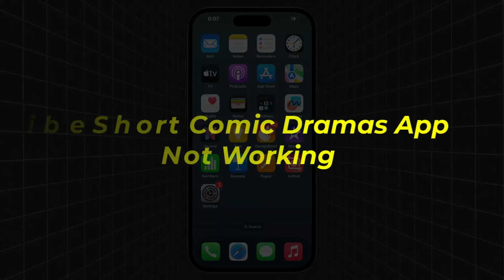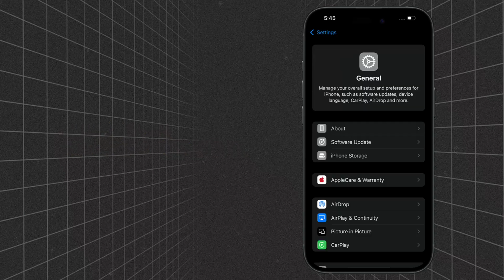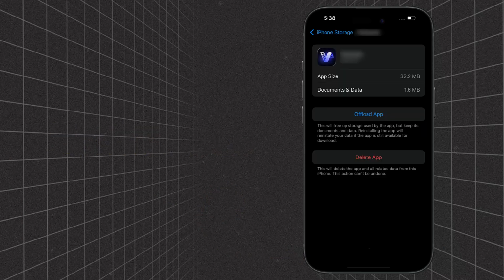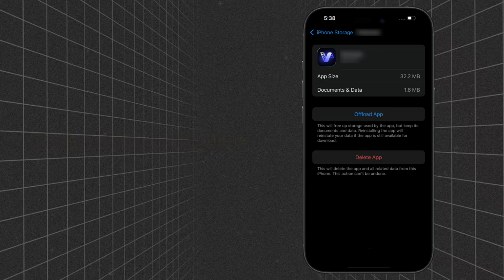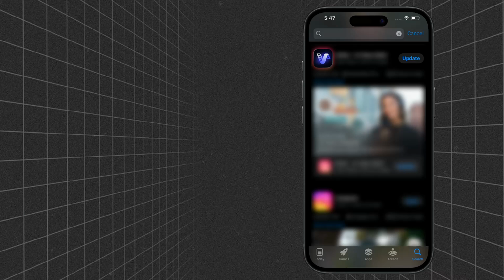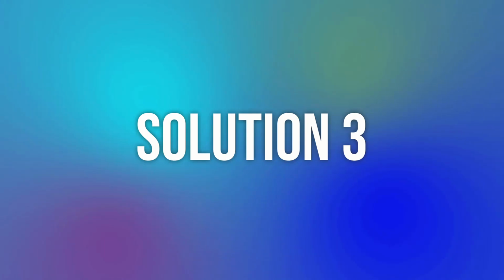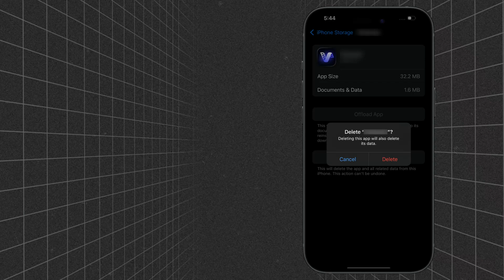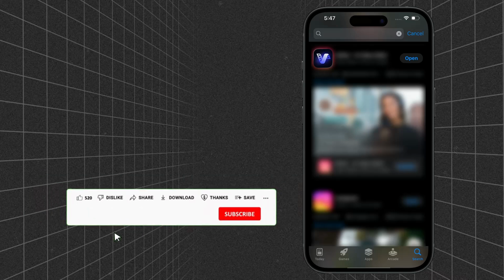VibeShort Comic Dramas App Not Working: How to FIX VibeShort Comic Dramas App Not Working (FIXED)